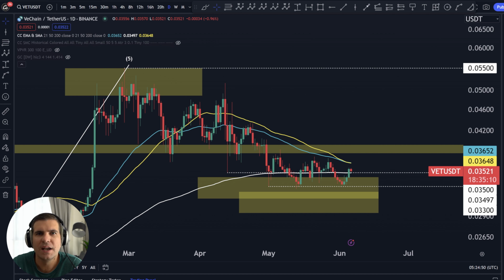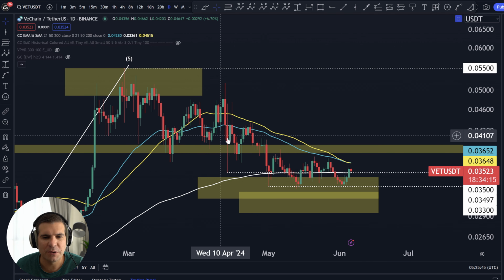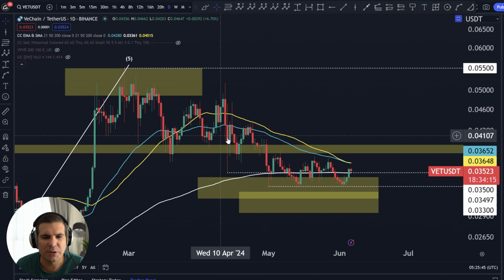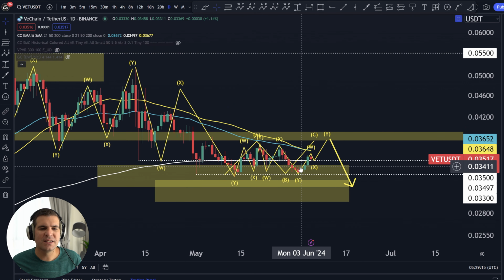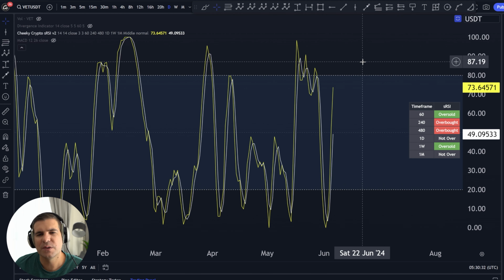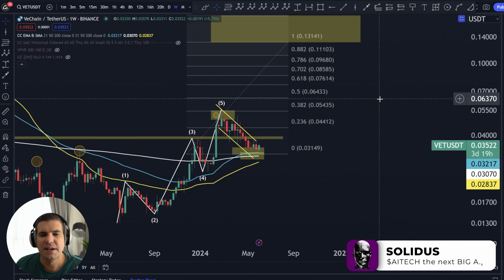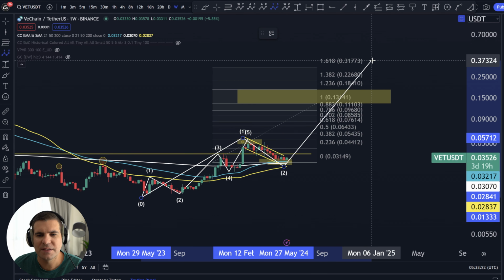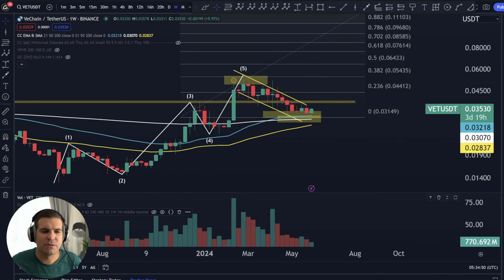Let's Talk About Vechain